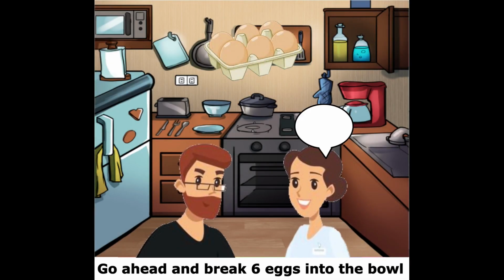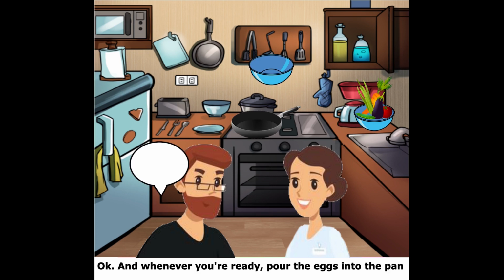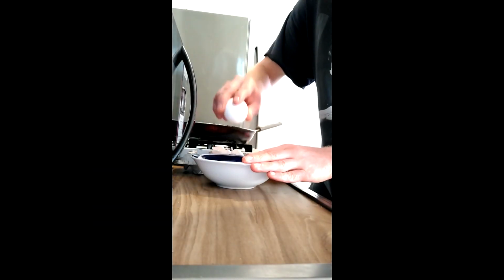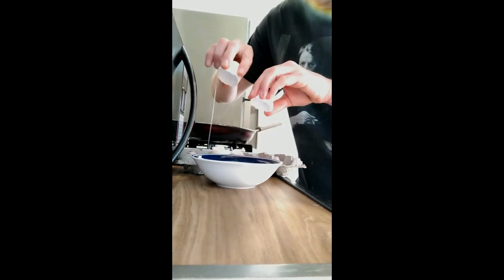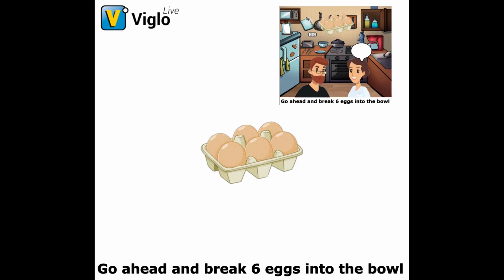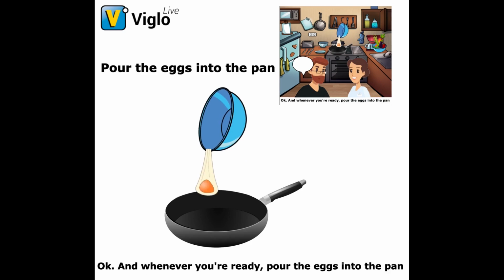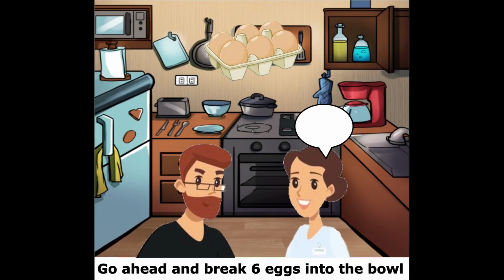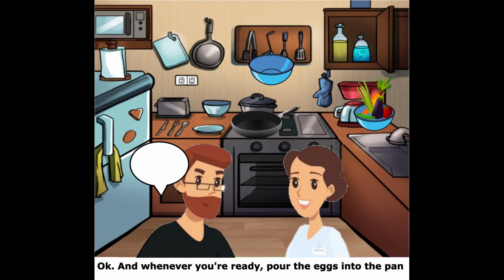Cooking Scrambled Eggs - Video 04: Cooking the Eggs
We're finally going to start cooking the eggs!

Words and Phrases to Focus on:

1.) Break [#] eggs into the bowl
2.) Scramble
3.) Mix
4.) Pour the eggs...

Chat with Live English Speakers:
Android: